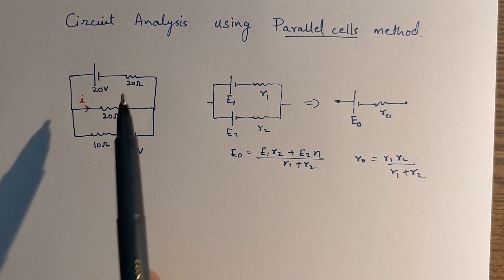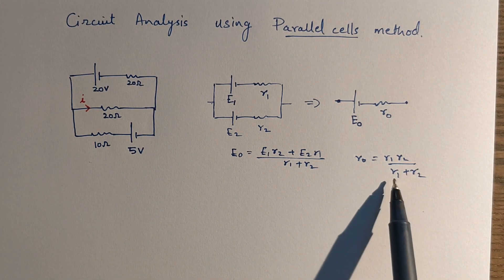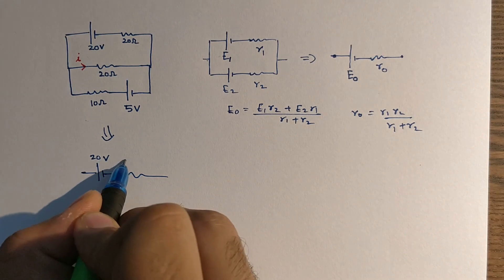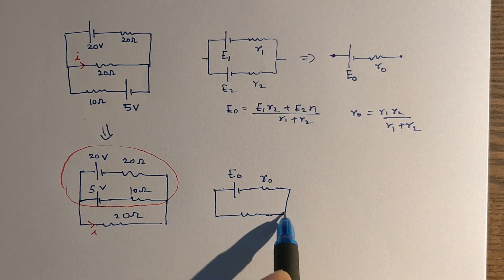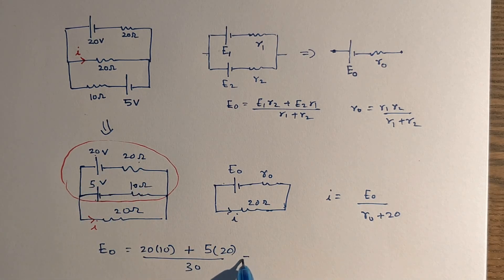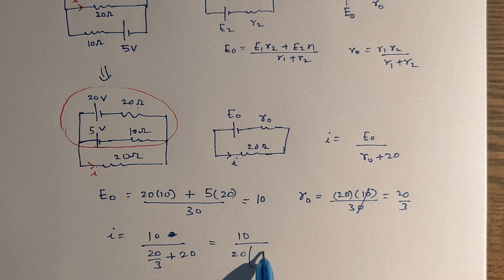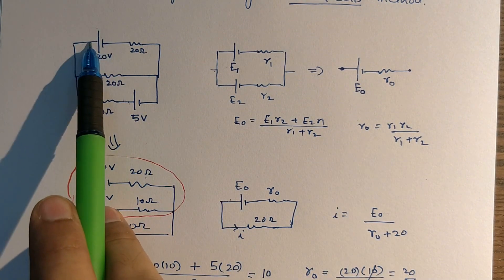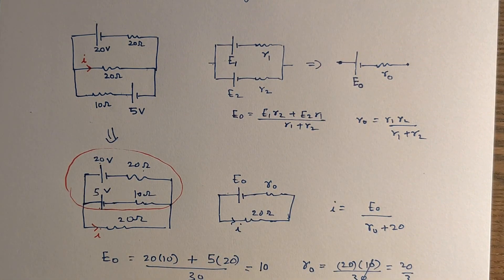Circuit analysis using Parallel cells method